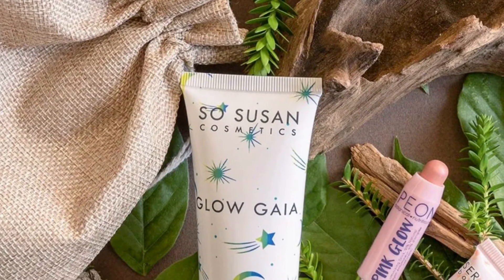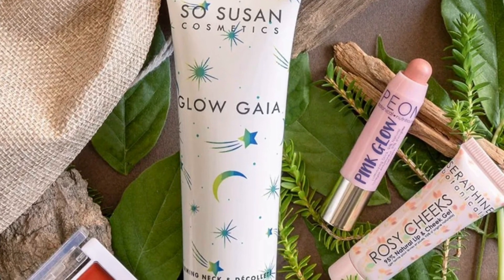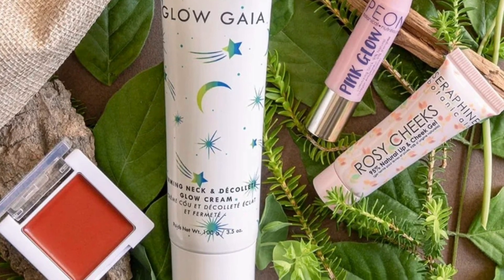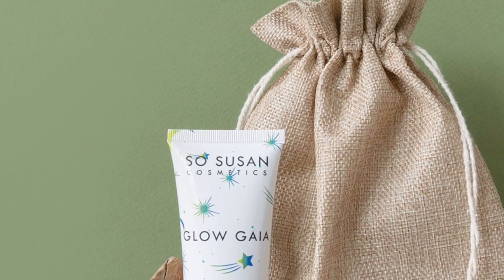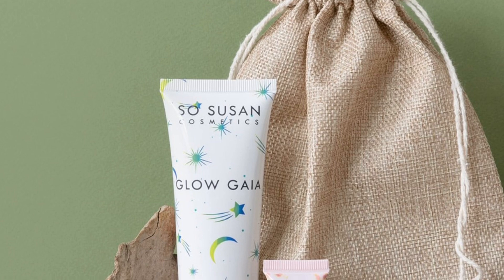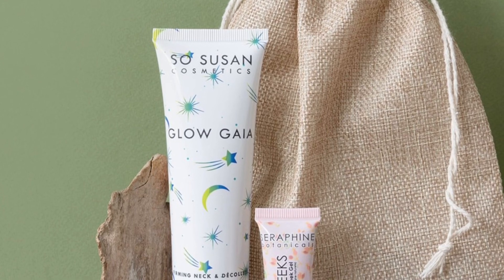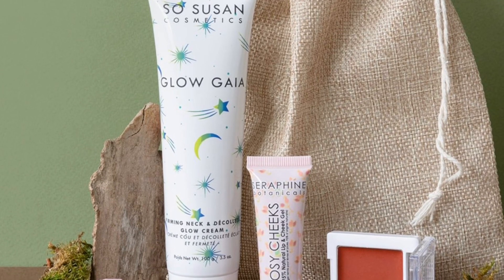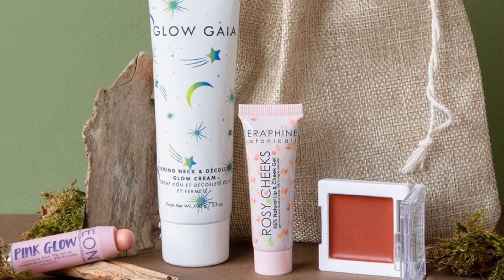Nourish Beauty Box June 🌞 2024 Full Spoilers! | BeautyAmaB